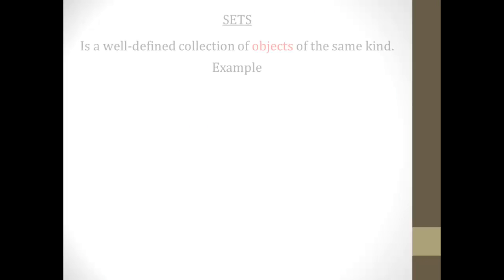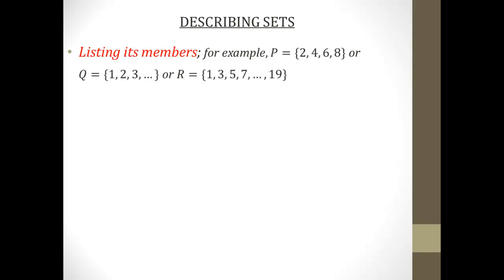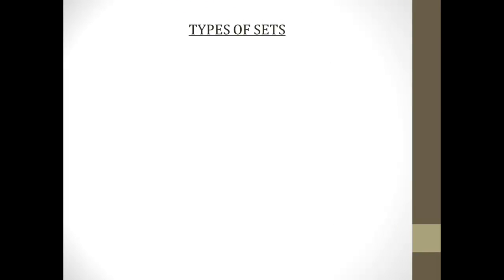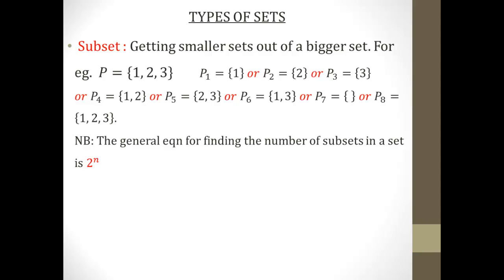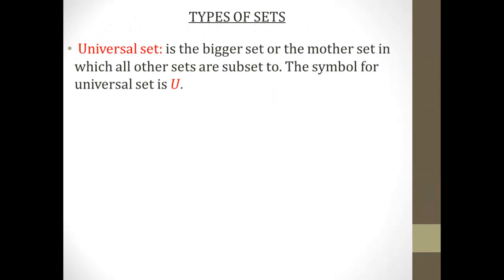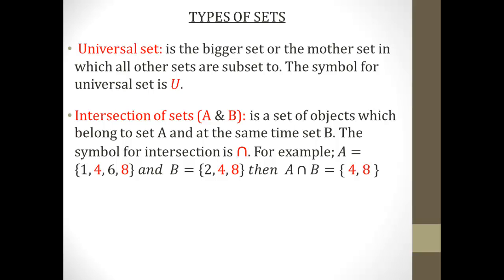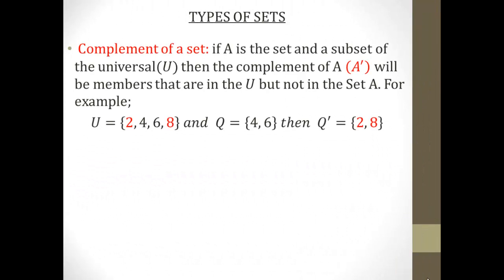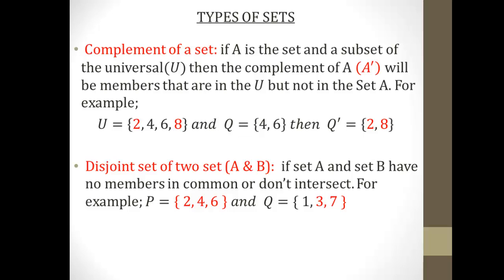LET'S LEARN MATHS: SETS E1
A series of maths topic beginning from simple maths to complex maths. the series of sets and operation has began, tell ur brother and sis abt it.